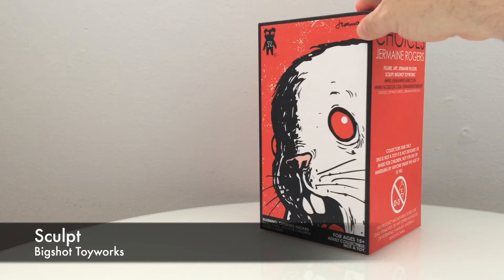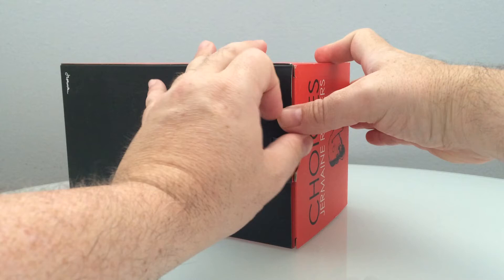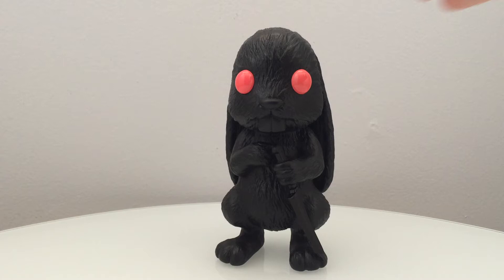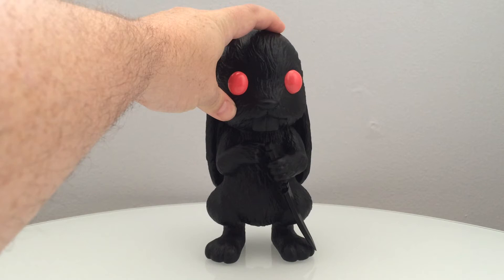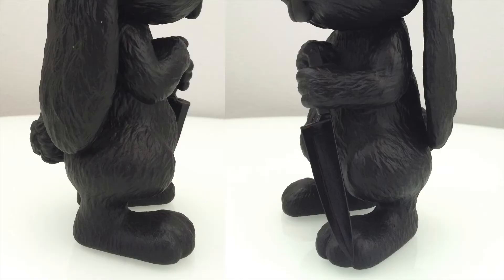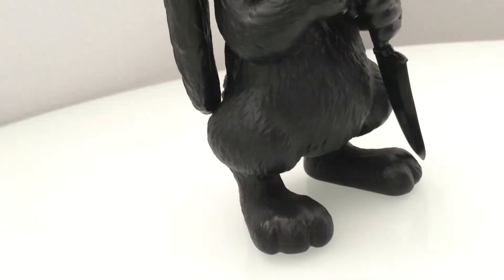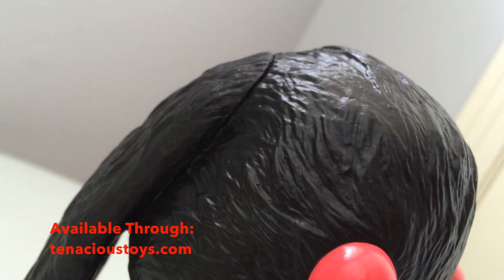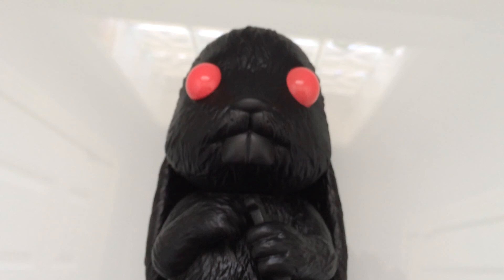Choices by Jermaine Rogers from Bigshot Toyworks